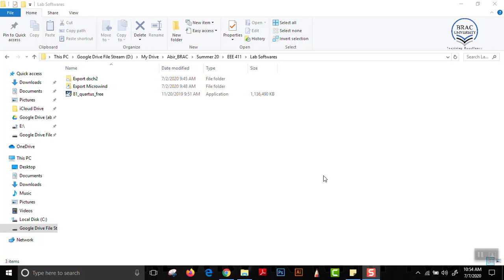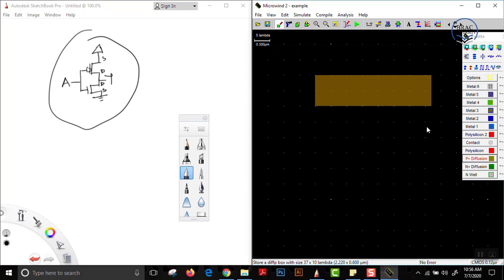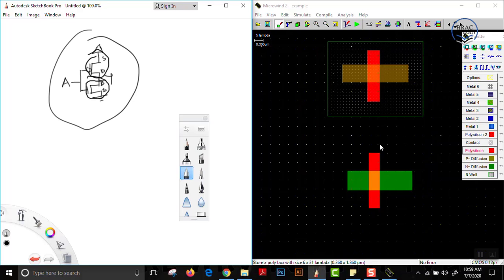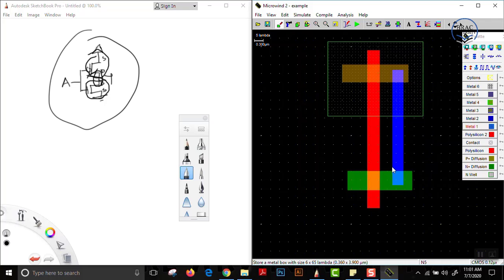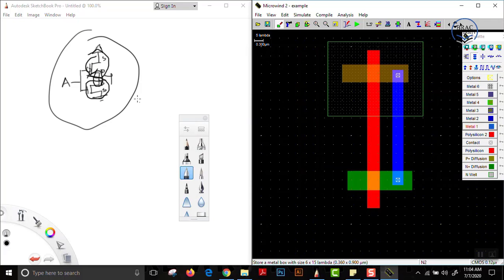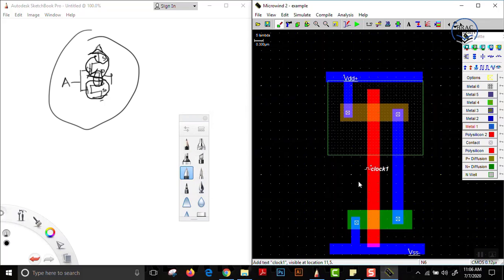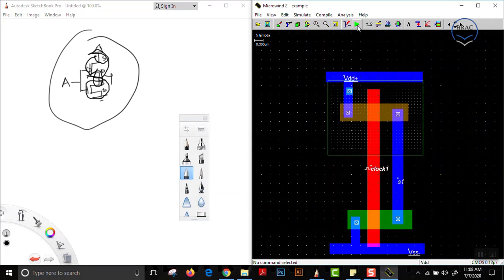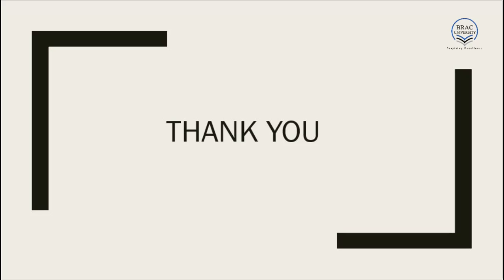Lab Class: Microwind Lecture 1